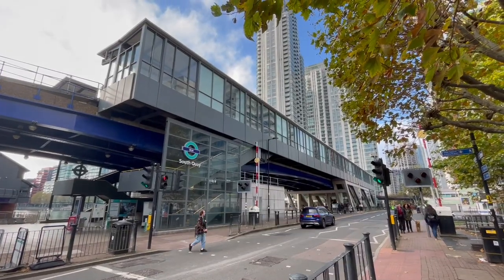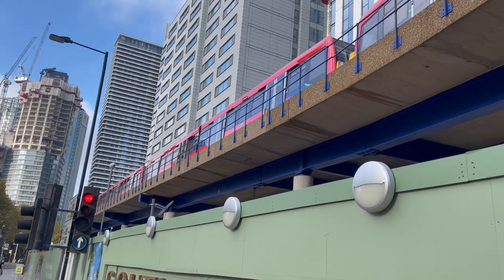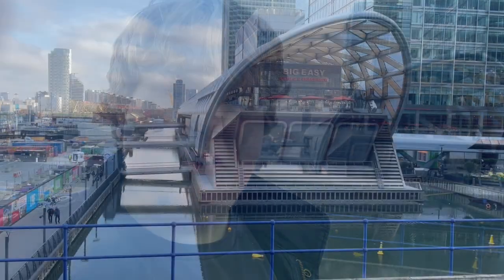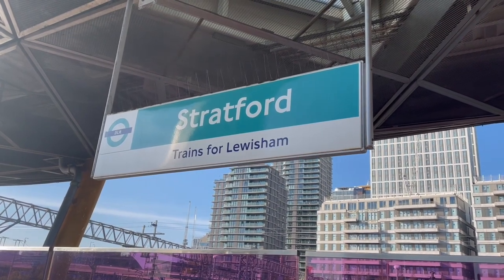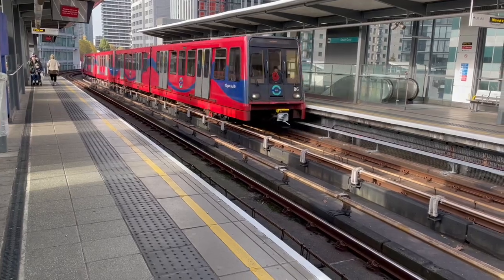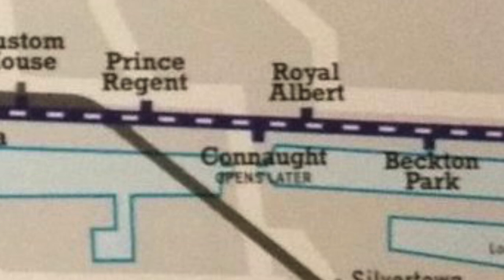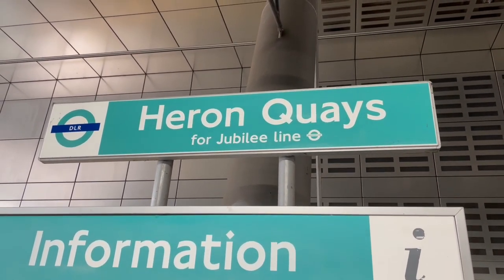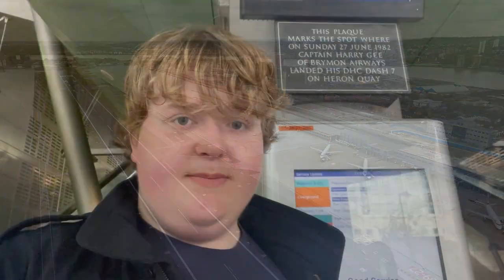Even More Secrets of the DLR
This is not supposed to be a sequel to the two videos made by Geoff Marshall and Londonist it is simply a collection of unmentioned facts or stuff that I have found personally
Also Tube line history videos are on hold right now as I want to try something new.
Apologies for the audio quality I wanted to see how a headphone mic would sound. Turns out not very good so bear with me.